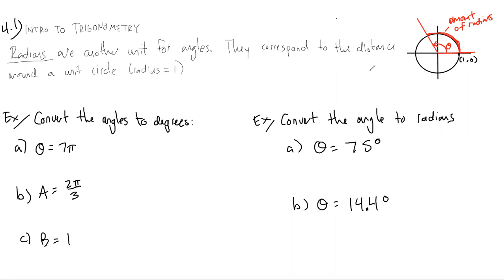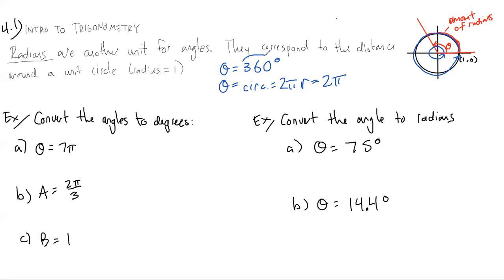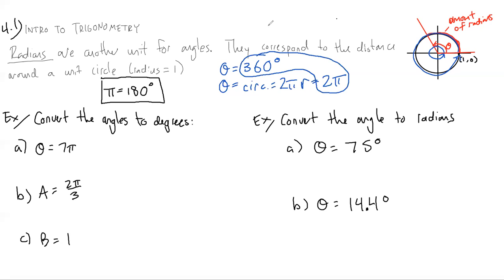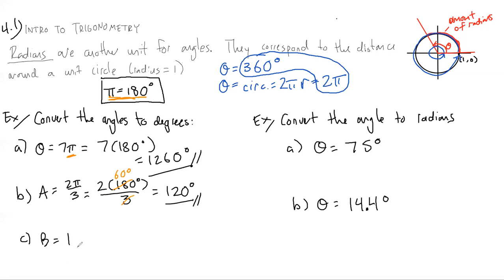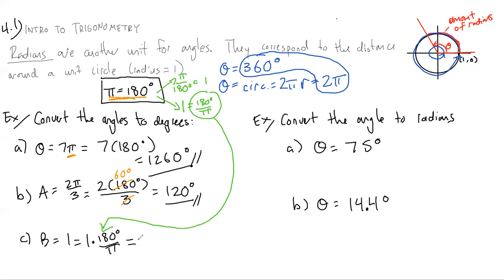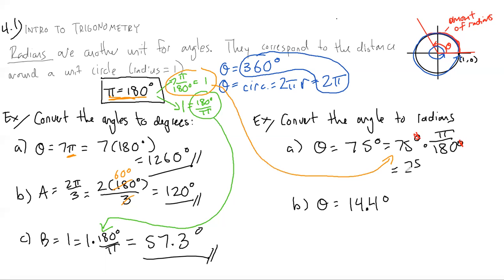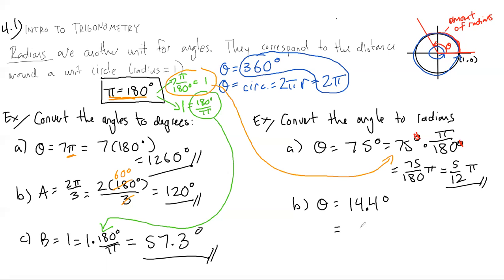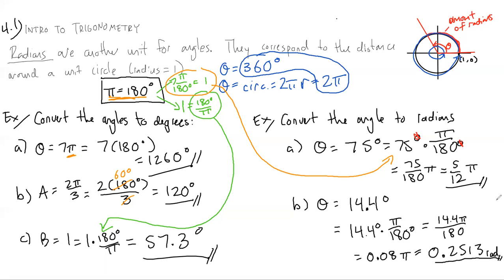PreCalc 4.1 Radians